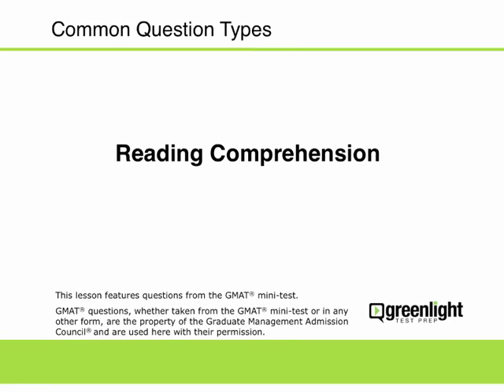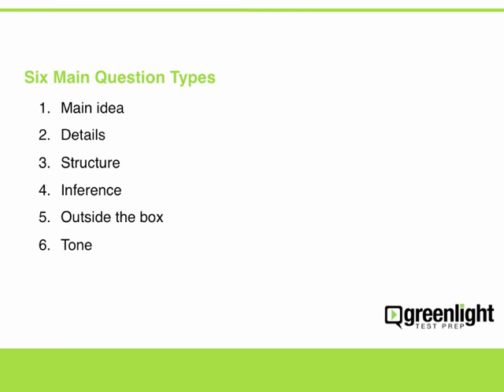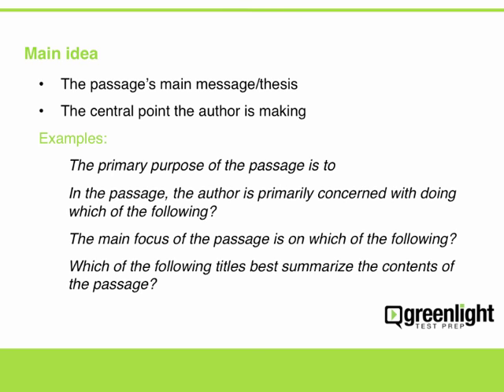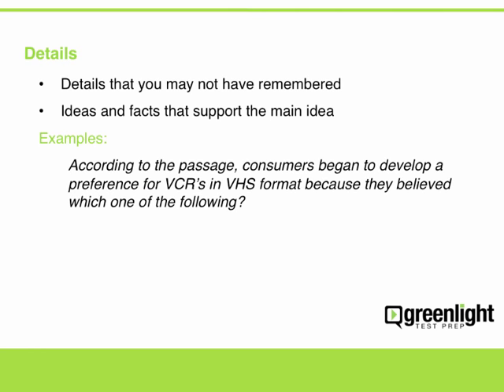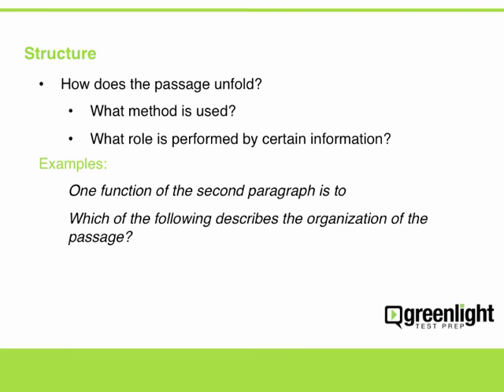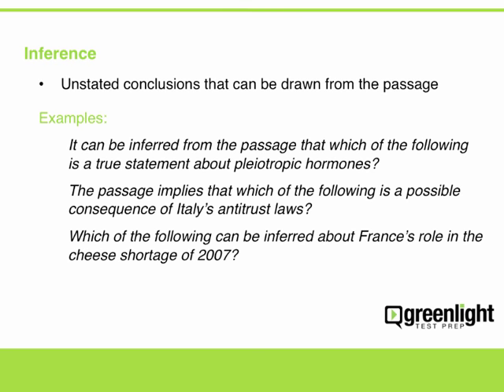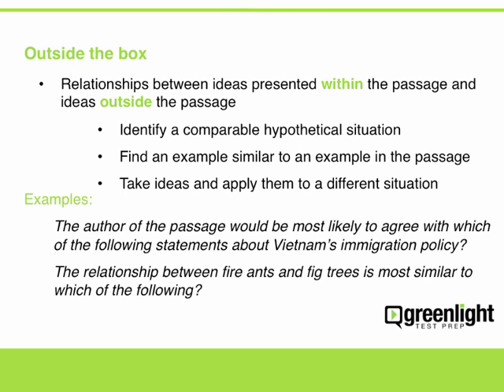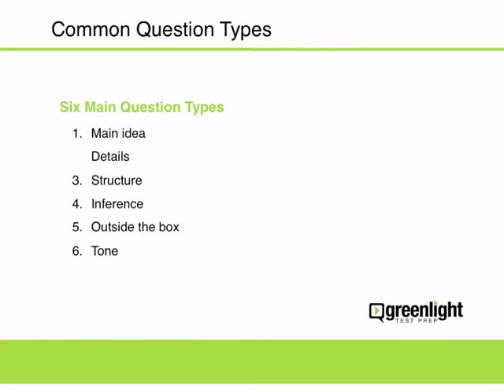2. GRE Lesson: Common question types